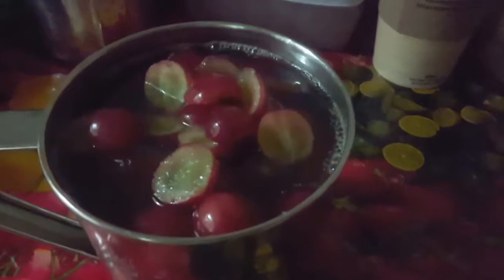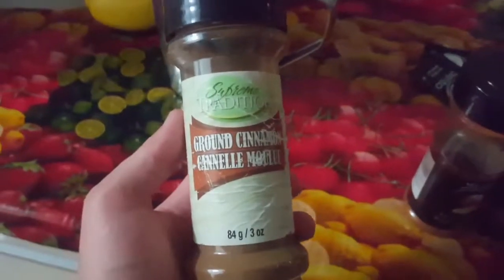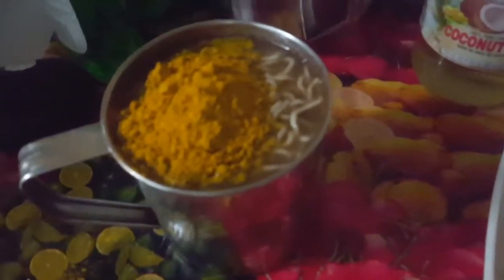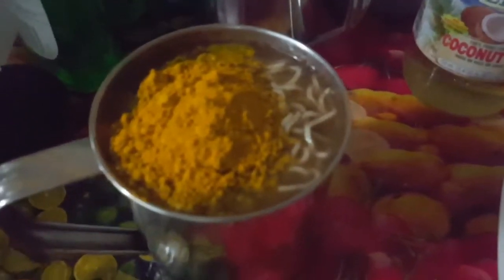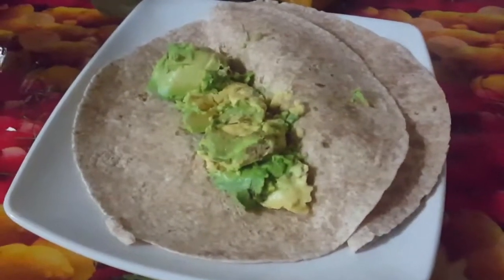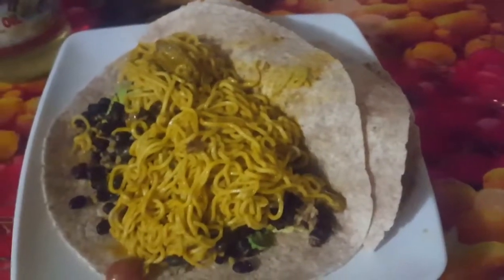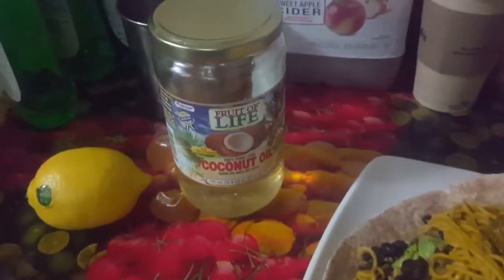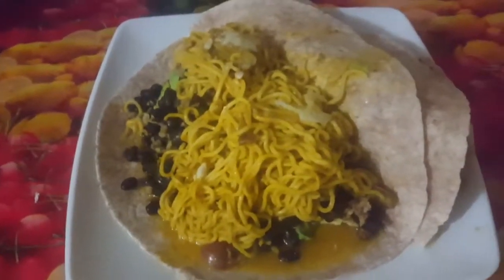Ultimate Ramen Challenge and Rap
Who doesn't love ramen? You can do so much with it!